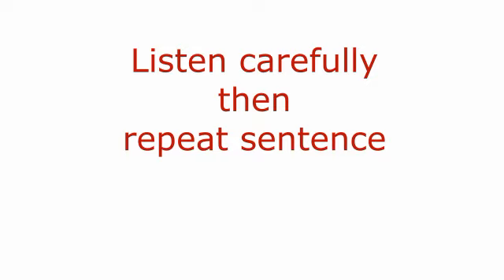PTE repeat setence practice for PTE exam 2017 | Pearson test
PTE repeat setence practice with answer  for PTE exam 2017